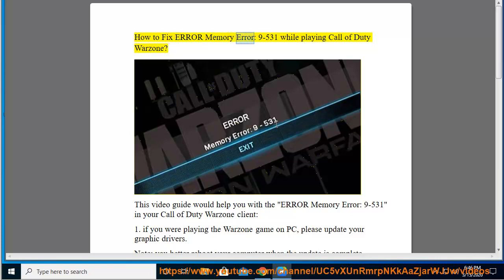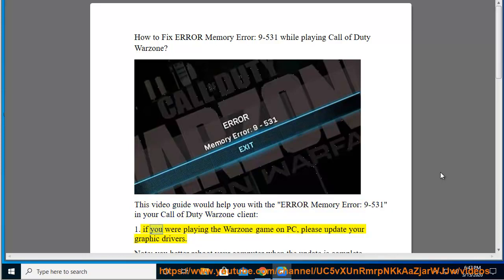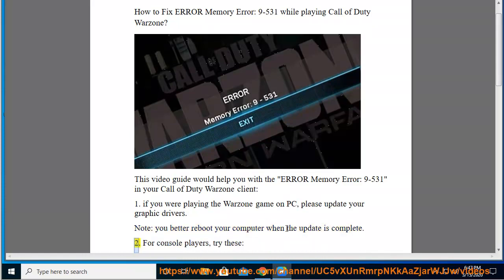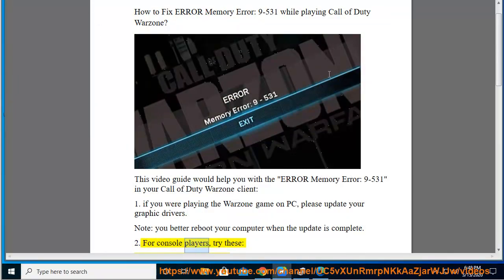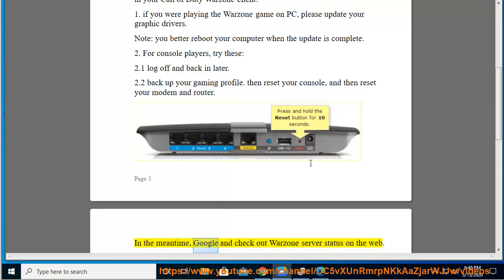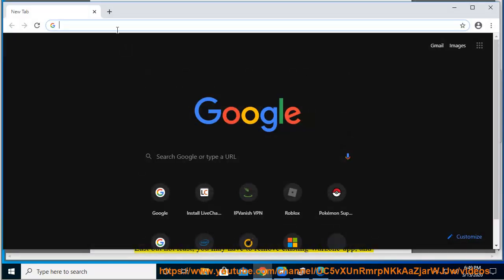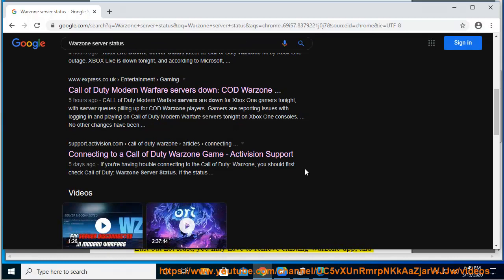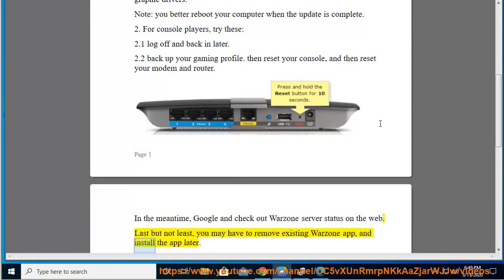Fix ERROR Memory Error: 9-531 while playing Call of Duty Warzone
Here's how to Fix ERROR Memory Error: 9-531 while playing Call of Duty Warzone. Learn more?

Fix Error Code 273 in Roblox
Fix Disconnected due to the Security Key Mismatch (Error Code: 272) in Roblox
What's "You were kicked from this game [Reason] (Error Code: 267)" in Roblox?